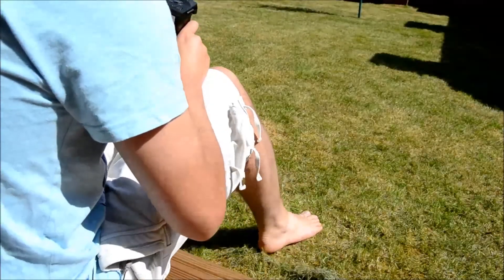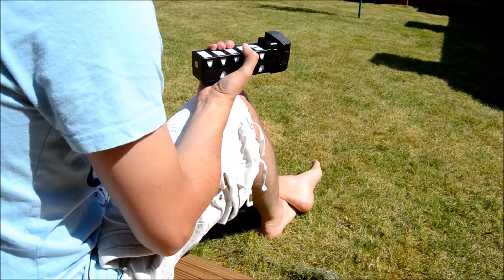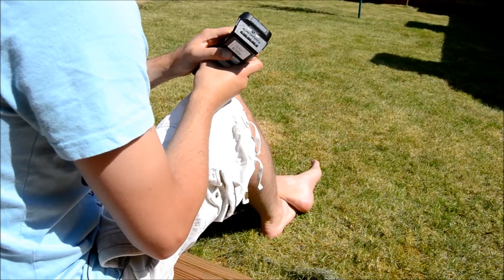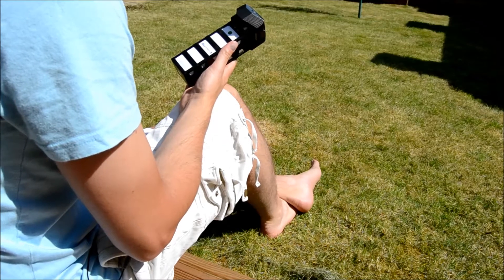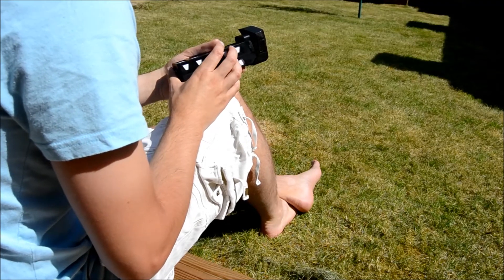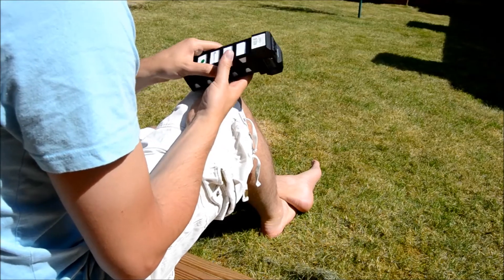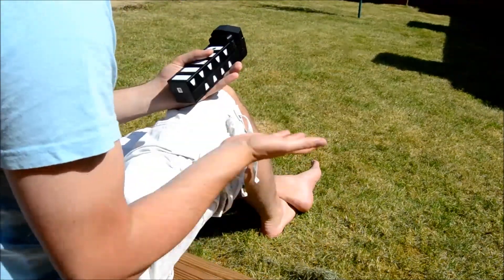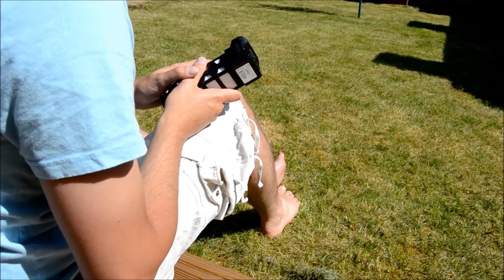Walkera Scout X4 - LIPO Degradation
After leaving my LIPO lying around for a month, I have noticed that the last couple of flights have been reduced. I am not getting 16 minute flight time anymore and getting about 8 minutes.

It pays not to leave the LIPO charged as it has an affect on the performance  of the battery.